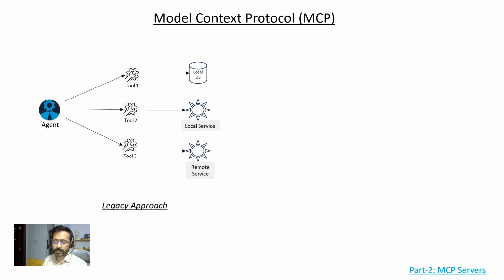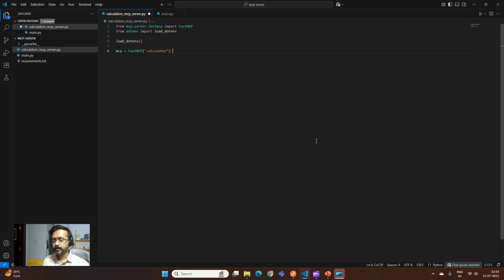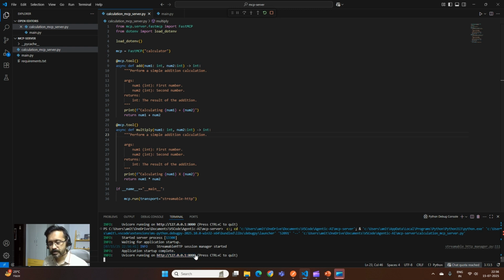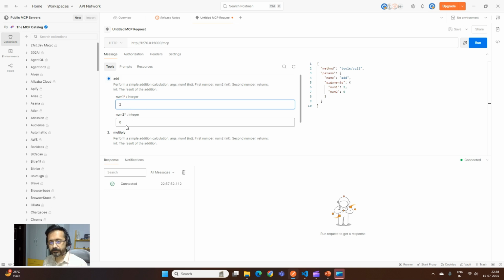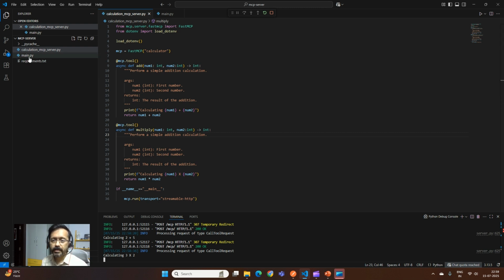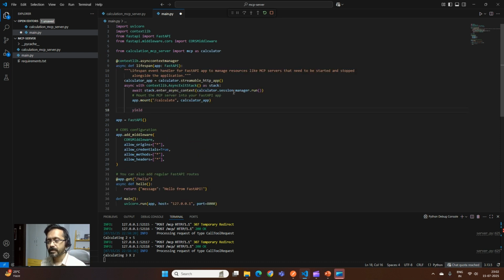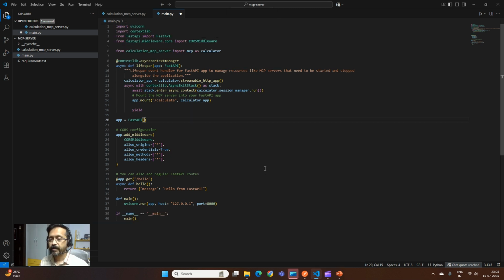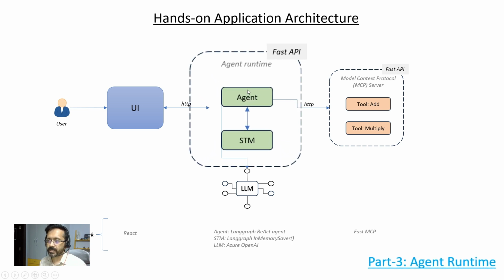Agentic AI (Part-2) : MCP Servers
The video explains the concept of MCP servers and exposing them via FastAPI